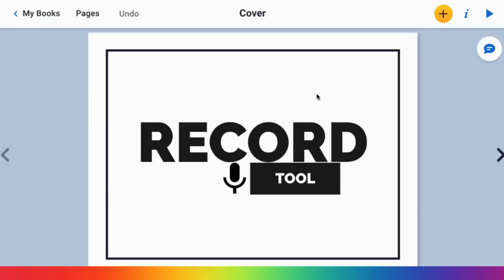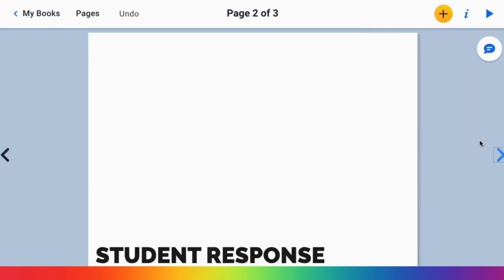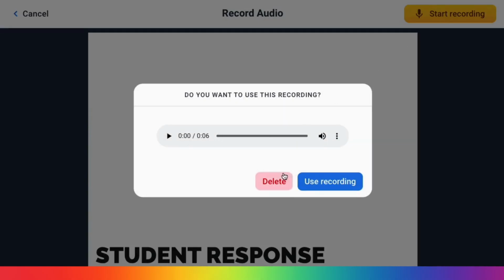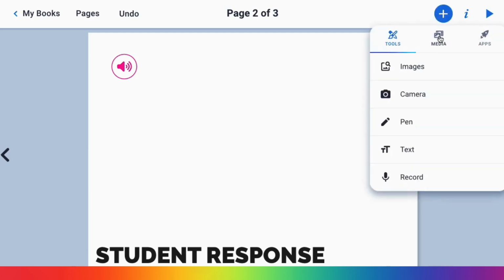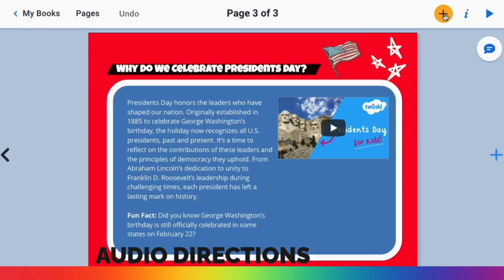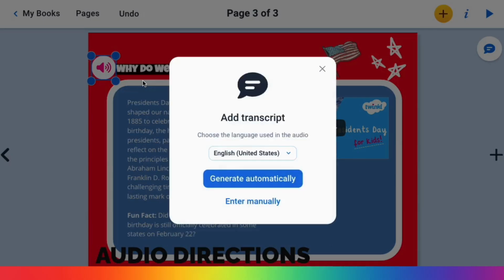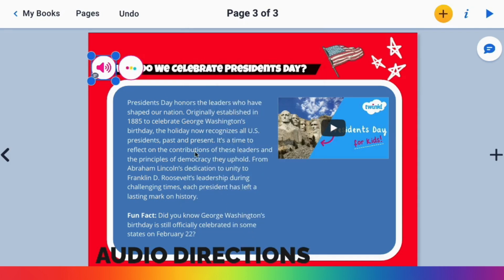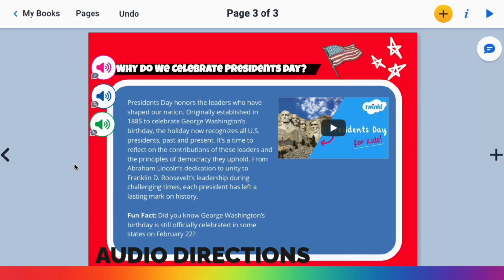Step-by-Step Guide: Adding Audio Using the Record Tool